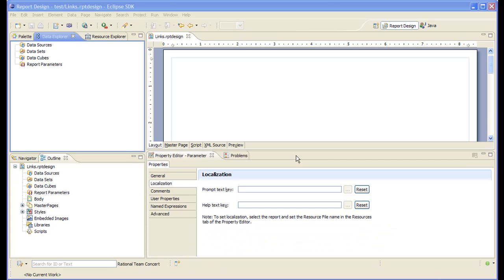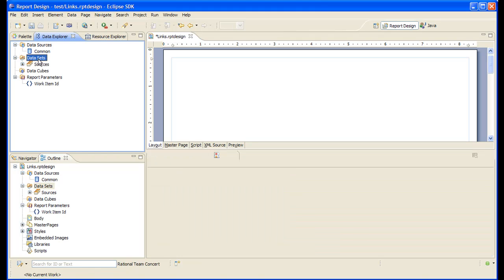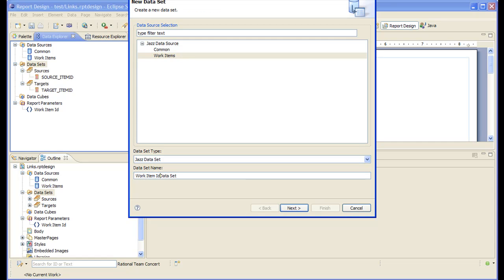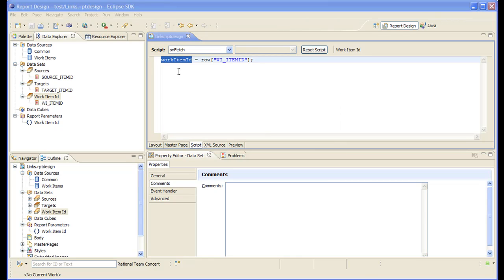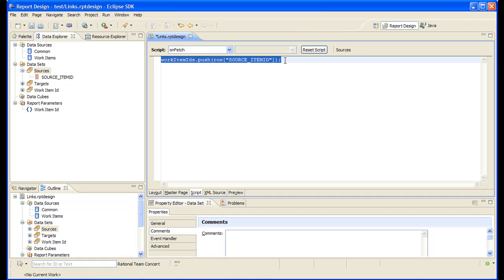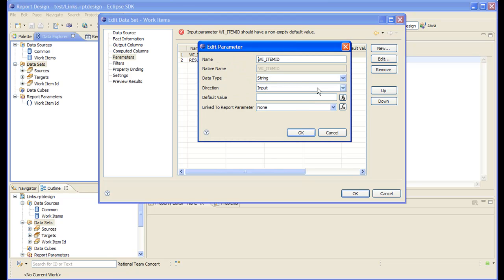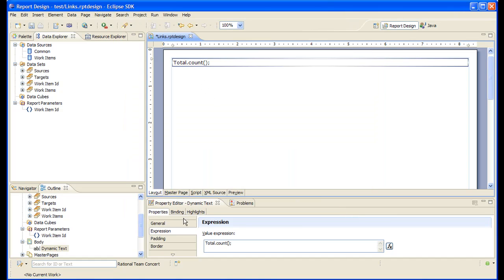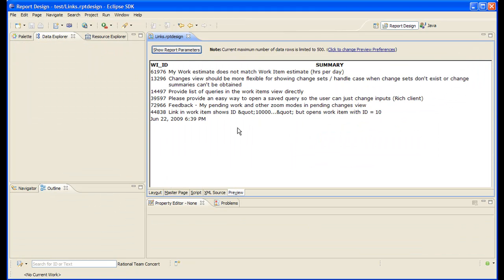Custom report for reporting across item links in Rational Team Concert 2.0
This video is a quick tutorial on authoring a report template that reports across item links.